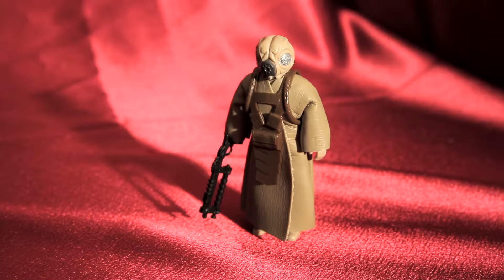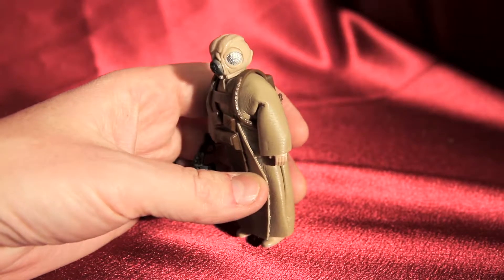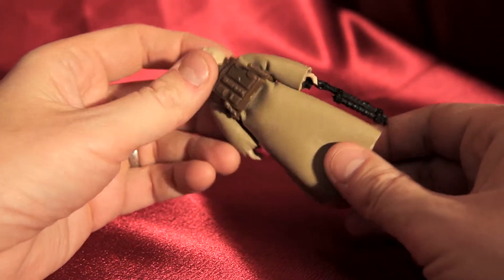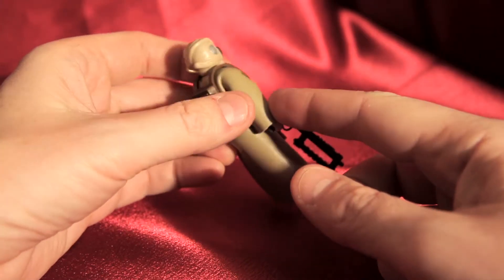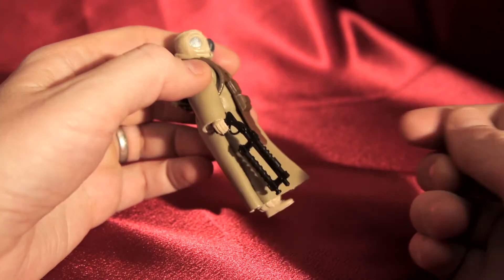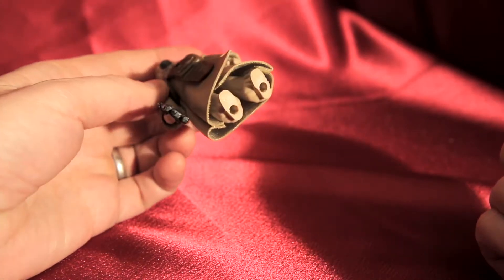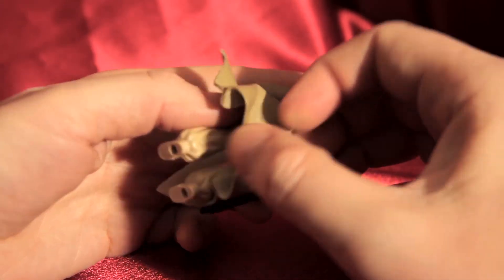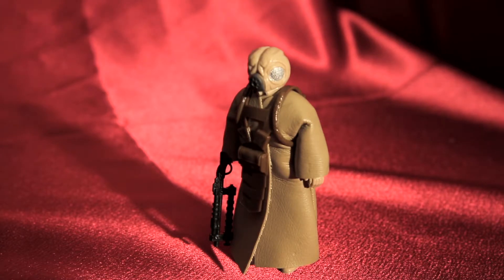Vintage 1980 4-LOM bounty hunter Kenner Toys Star Wars Action Figure Review HD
A vintage 1980 4-LOM Kenner Toys action figure toy is one of the prized Star Wars collectibles! This was mine when I was a kid.

DC Collectibles is a Toy and Memorabilia Channel for adults, teens and children - all ages, really - who love collectibles from pop culture such as Star Wars toys, the 501st Legion, costuming, cosplay, action figures, movie posters, original artwork, limited edition art, screen prints, comics, movies, and related marketing collectible items. This is an educational channel and a review channel, wherein DC Collectibles reviews items from its private collection, other times unboxing newer items. Learn about each item from an avid Star Wars fan, Mondo, movie, poster, art print, sci-fi and comic collector with a lifetime devoted to collecting.

DC Coleccionables es un juguete y recuerdos de adultos, adolescentes y niños, todas las edades, realmente, que amor coleccionables de cultura pop como Star Wars juguetes, la 501ª legión, vestimenta, cosplay, figuras de acción, pósters de cine, obras de arte originales, edición limitada arte, diseños, comics, películas y comerciales relacionadas con artículos coleccionables. Este es un canal educativo canal y un examen, en el cual DC Coleccionables comentarios temas de su colección privada, otras veces unboxing elementos más recientes. Información acerca de cada elemento de un ávido fan de Star Wars, Mondo, película, póster, impresión, sci-fi y recopilador de un cómic vida dedicada al coleccionismo.

Learn to say Star Wars in other languages: Guerres d'estrella Междузвездни войни 星球大战 별은 전쟁 한다 حرب النجوم Star lagè מלחמת הכוכבים स्टार वार्स Hnub qub Wars スター ・ ウォーズ Žvaigždžių karai Stilla gwerer جنگ ستارگان Звездные войны สตาร์วอร์ส Yıldız savaşları Зоряні війни سٹار وارز

Some of the major characters Luke Skywalker, Princess Leia, Han Solo, Chewbacca, Yoda, C-3P0, R2-D2, Darth Vader, Stormtrooper, Ewok in other languages: لوك سكاي ووكر، والأميرة ليا، هان سولو، Chewbacca، يودا، ج-3 ف 0، R2-D2، دارث فيدر، العاصفة، Люк Скайуокър принцеса Лея Хан соло Чубака Йода Дарт Вейдър 卢克 · 天行者 莱娅公主 汉 · 索洛 丘巴卡 尤达 C-3 P 0 R2 D2 达斯 · 维德 冲锋队 伊渥克人  盧克 · 天行者 萊婭公主 漢 · 索洛 丘巴卡 尤達 達斯 · 維德 衝鋒隊 伊渥克人 Prinsesse Leia Prinsessa Leia la Princesse Leia Prinzessin Leia πριγκίπισσα Leia Τσουμπάκα Leia Pwensès לוק סקייווקר הנסיכה ליאה האן סולו צ'ובאקה יודה אר2-די2 דארת ויידר סער "איווק"  ल्यूक Skywalker राजकुमारी Leia और हान सोलो सी - 3P 0 डार्थ Vader ntxhais fuabtais Leia Leia hercegnő és Han Solot Csubakka rohamosztagos hogy putri Leia Principessa Leia ルークスカイウォーカー、レイア姫、ハンソロ、チューバッカ、依田、0-3 P C r2-d2 ダースベイダー、ストームトルーパー、 루크 스카이 워커 레이 아 공주 한 솔로 츄 바 카 요 다 C-3 P 0 r 2-d 2 다스 베이더 princesė Lėja Han waħedha prinsesse Leia لوک اسکای واکر، شاهزاده Leia، هان سولو ، پروفایل این کاربر V księżniczka Leia szturmowiec Printesa Leia om din Sturmabteilung Люк Скайуокер принцесса Лея Хан Соло Чубакка йода Hvezdne valky ErDva TriPeO Artoo Threepio Русский Дарт Вейдер штурмовик эвок princezná Leia Princesa Leia La princesa Leia prinsessan Leia ลุคสกายวอล์คเกอร์ เจ้าหญิง Leia ฮัน โซ ชิวแบคคา โยดา สตอร์มทรูปเปอร์ Prenses Leia Люк Скайвокер Принцеса Лея Хана соло Чубакка йод Дарт Вейдер لیوک سکیوالکر، شہزادی لییا، ہان سولو، کہیوباکا، یودا، ,ڈارت وار، سٹارمٹروپر، ایواوک công chúa Leia Han unawdydd